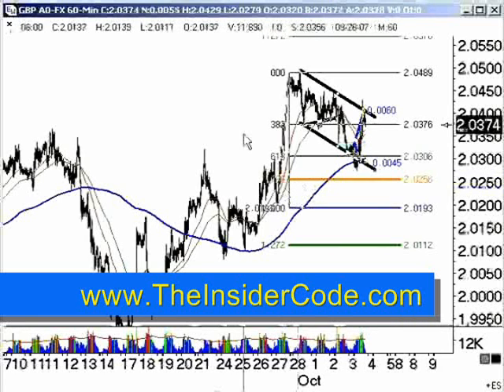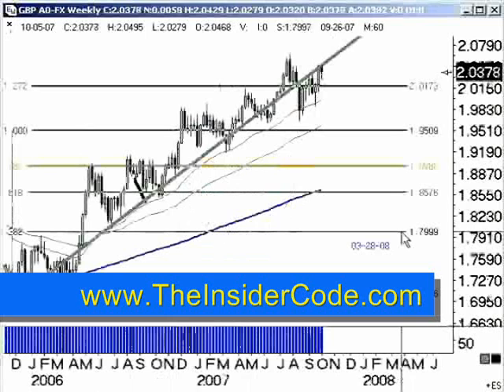Forex Training - TheInsiderCode.com Mac X pt.25g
- Forex Training - pt.25g with Forex Expert Mac X of The Insider Code.